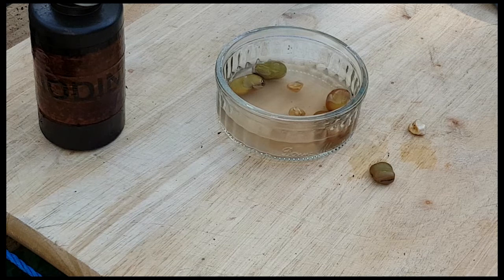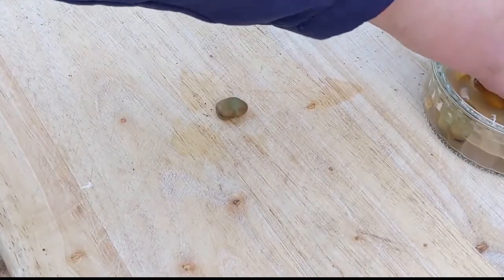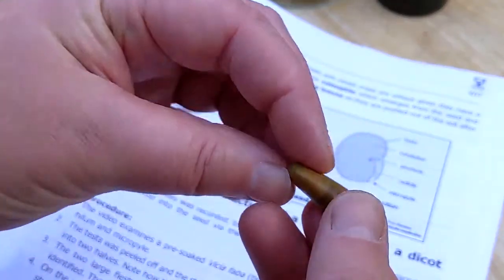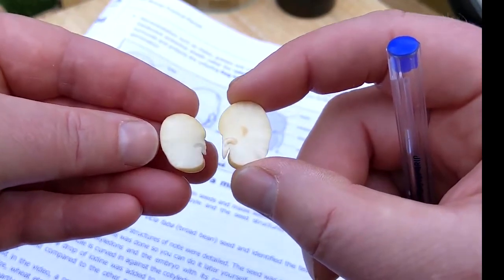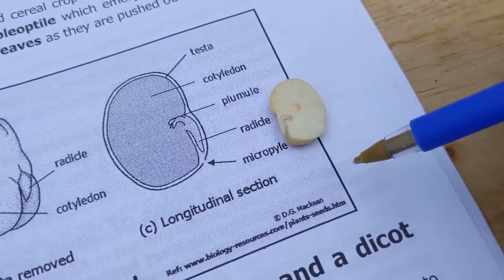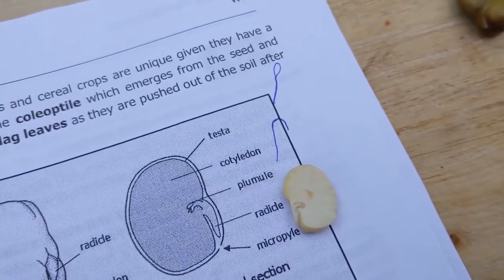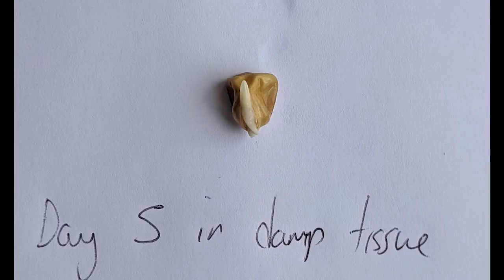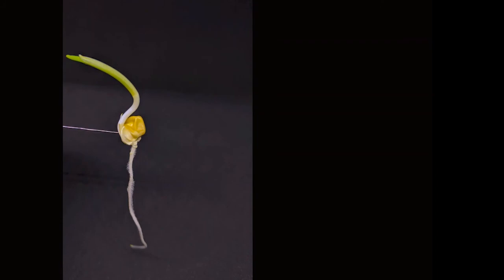Monocot (maize) & dicot (bean) seed anatomy and germination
SETU Plant Biology Seed Germination